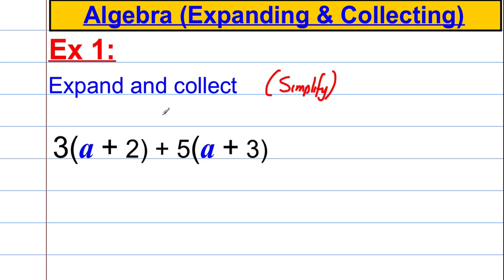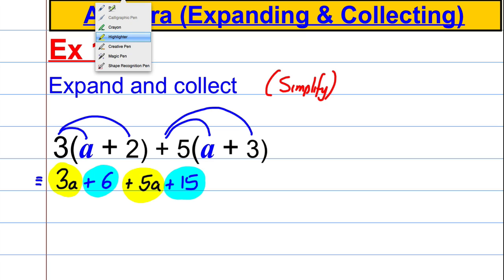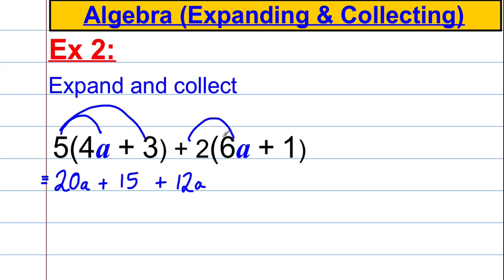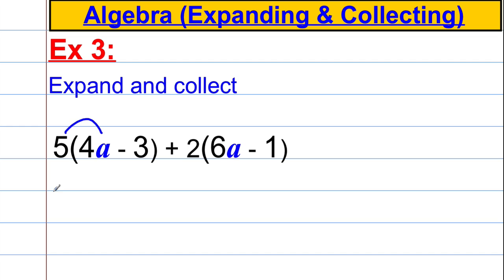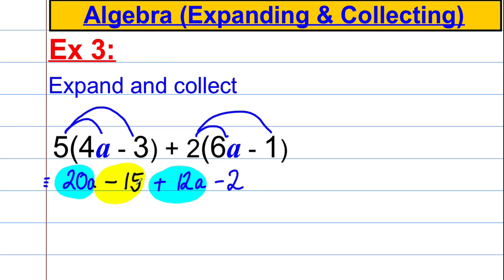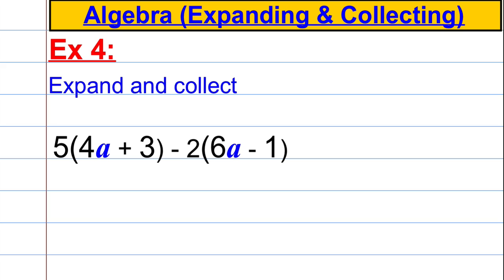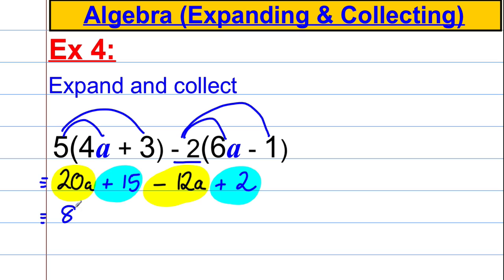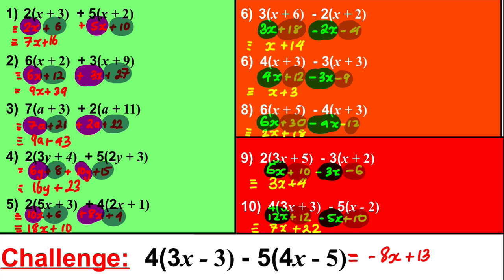Expanding 2 Single Brackets